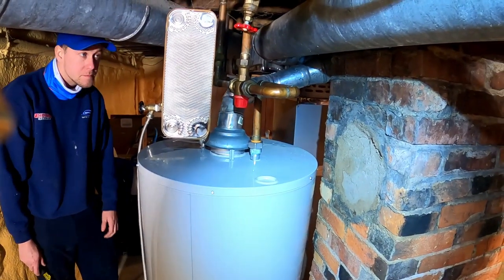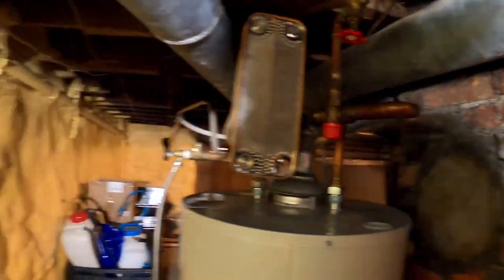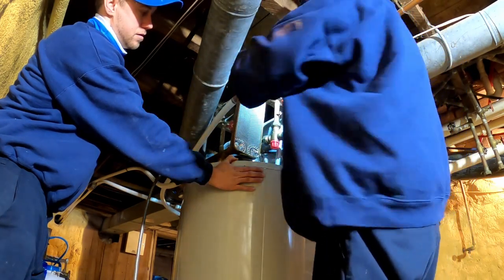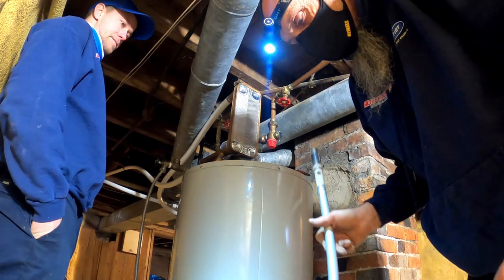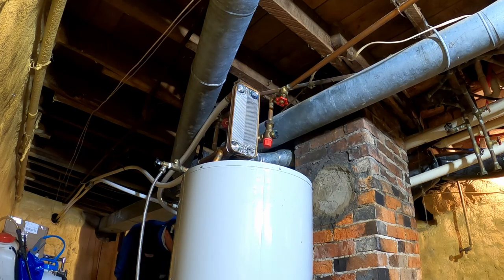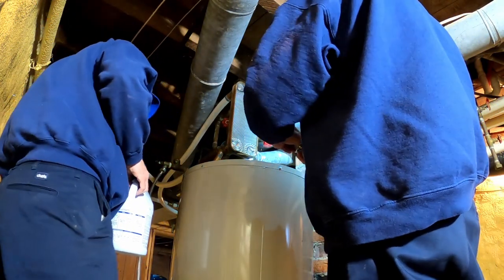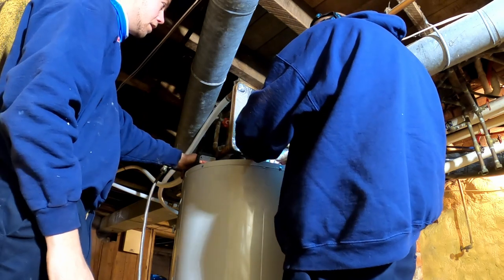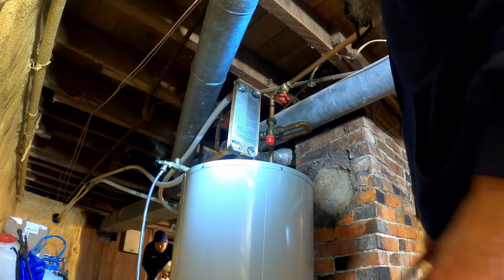No Room For Anode Rod Replacement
Milwaukee 2131-20 M18 ROCKET Dual Power Tower Light
Milwaukee M12 Surge Hydraulic Driver Kit #2551-22
Milwaukee 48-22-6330 Tongue and Groove Pliers Set
Veto Pro Pac Tech XL Tool Bag
Amprobe  AMP-320 Clamp Meter
Fluke 117 Electricians True RMS Multimeter
Milwaukee 2364-20 M12 Rover
Milwaukee Rocket light 2132-20